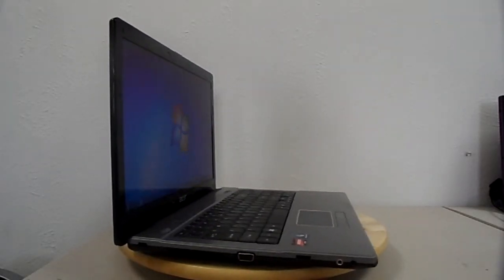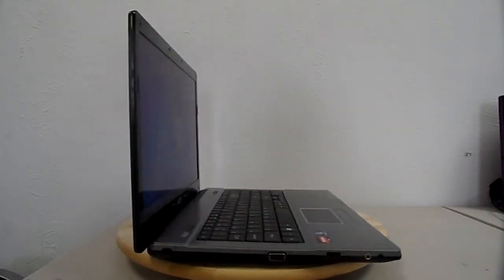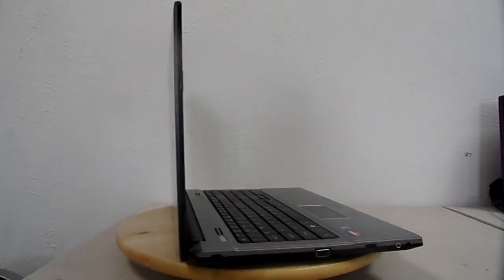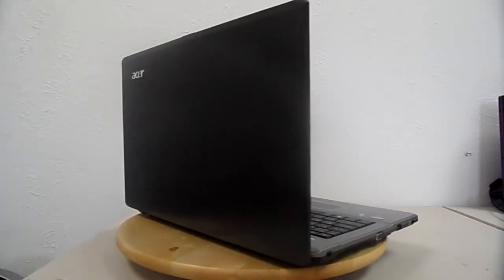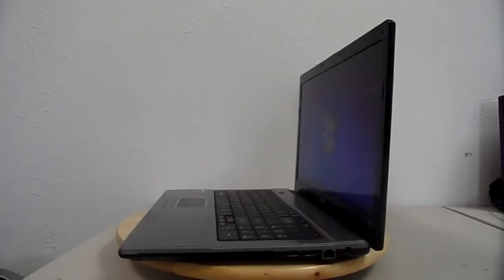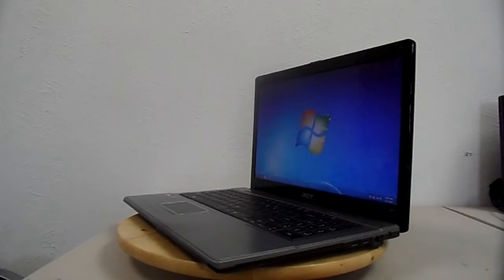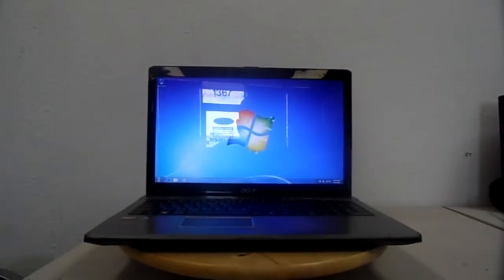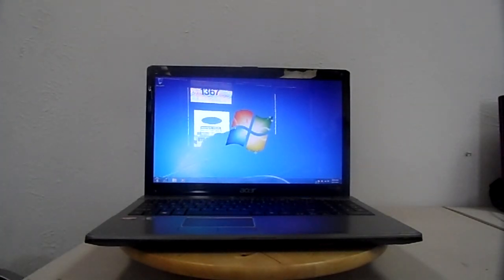ACER ASPIRE 5534 NOTEBOOK WITH 15.6" HD LCD, AMD 1.2GHz, 2GB, 80GB HDD, DVDRW, WIFI, WIN 7, 9820617